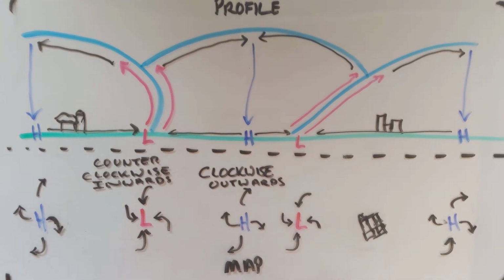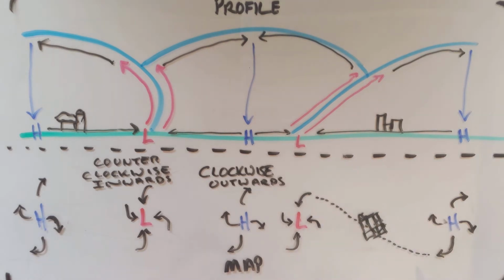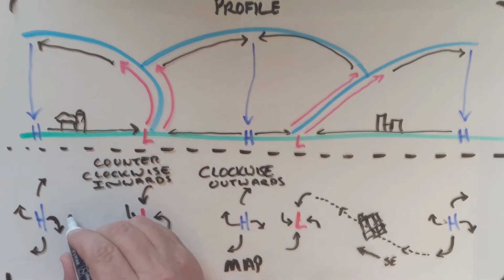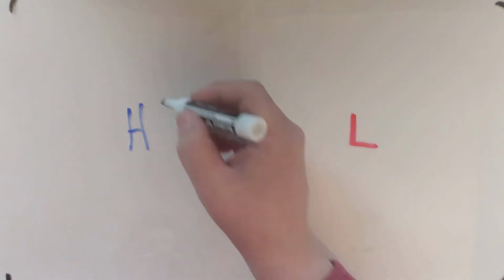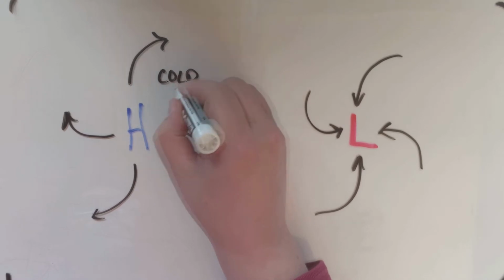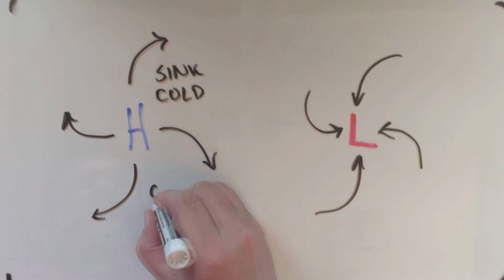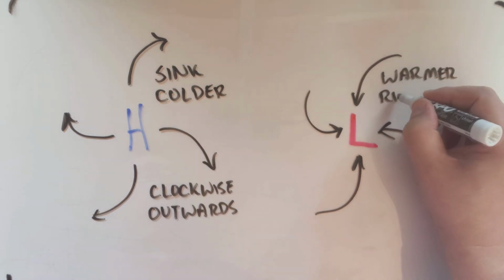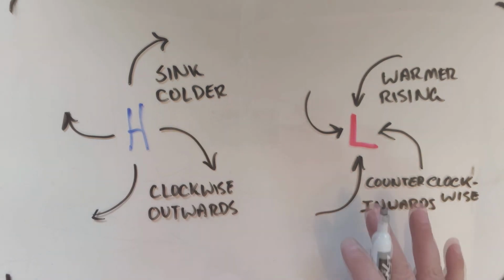6 04d Winds Pt 4